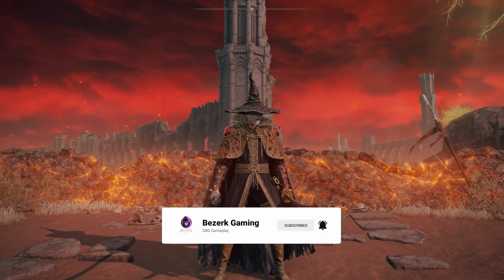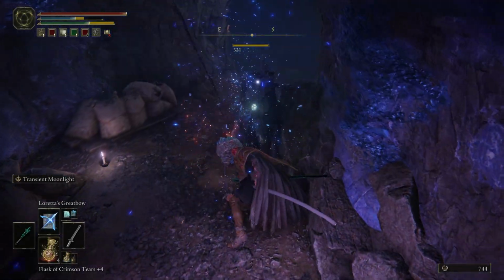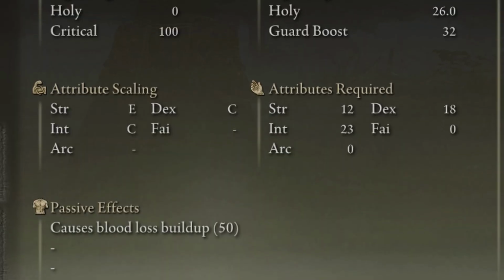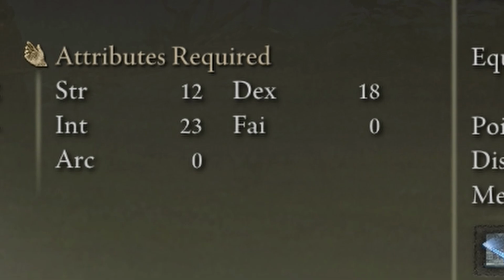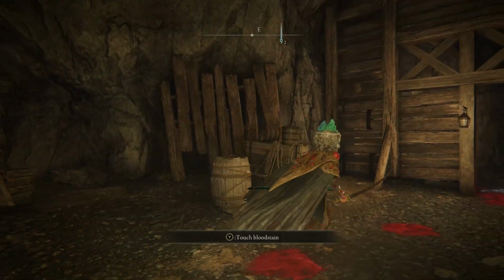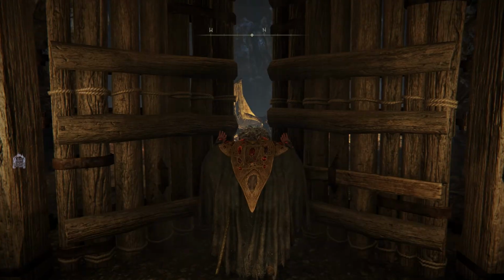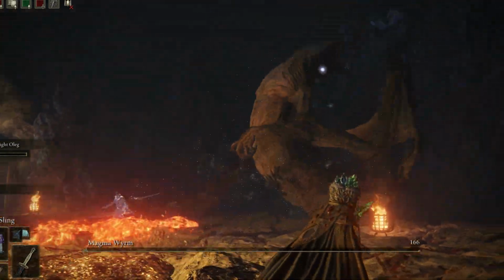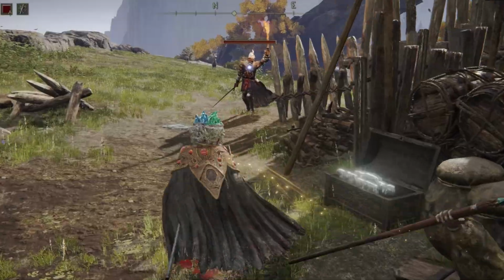How To Find The Moonviel Katana | Elden Ring